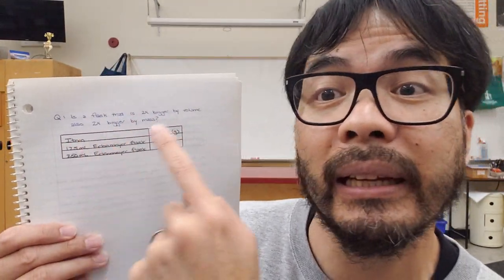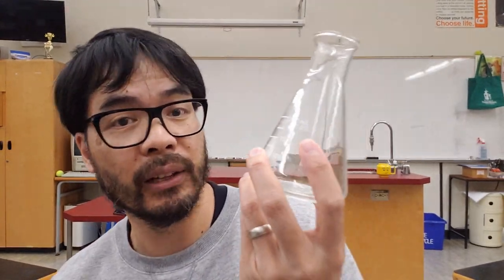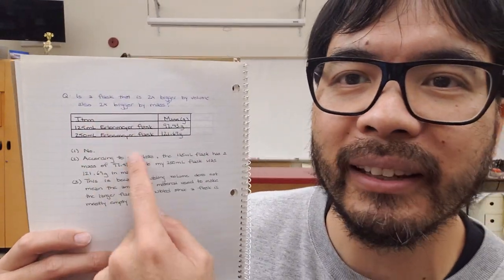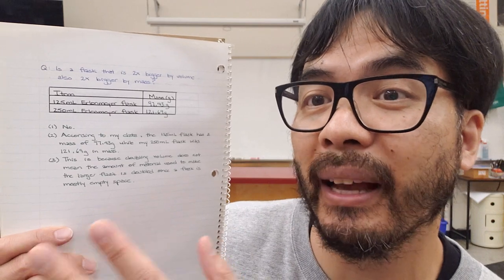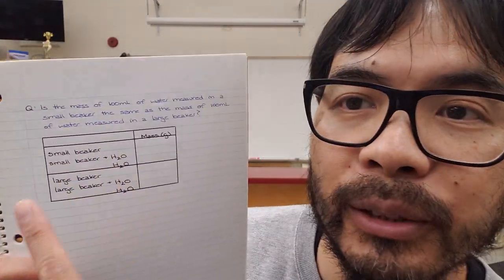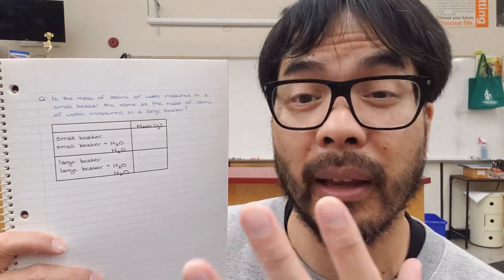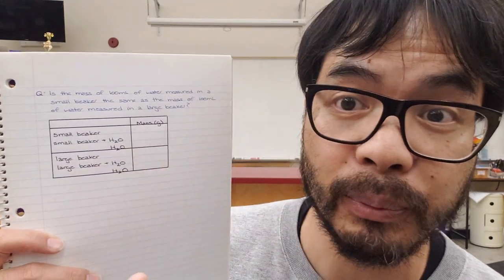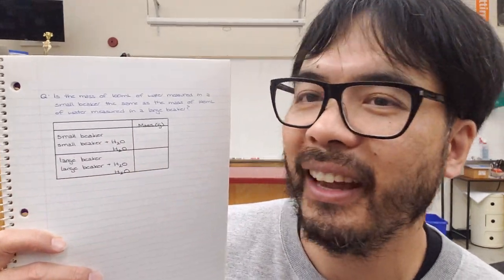A More Organic Way to Teach CER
How can we teach CER in a more organic way? When we teach CER, I used to go over what a claim is, what evidence is, and what reasoning is and how that differs from evidence. Then, we'd work through some examples. This works, but I think it can be done better - in a way that is less prescribed and more organic - because if it's more organic, it comes from them - the students - and if it comes from them, then they'll remember it more. So, I did this - when I introduced CER this year - and I think it went quite well - especially since students got to do science.  All I needed was a super simple exploratory question and some basic lab equipment.